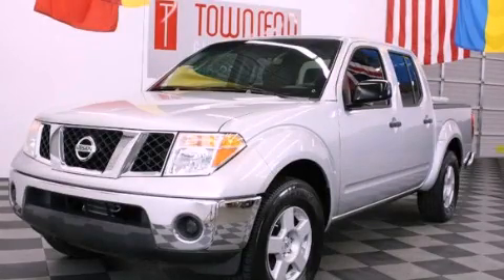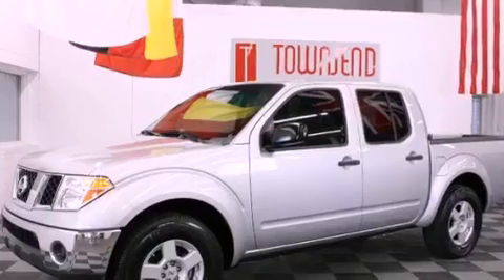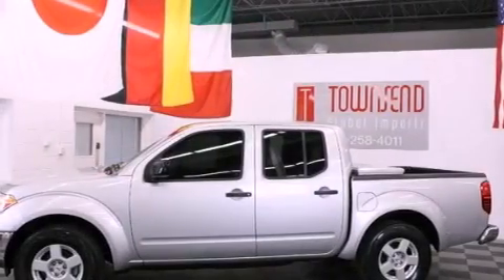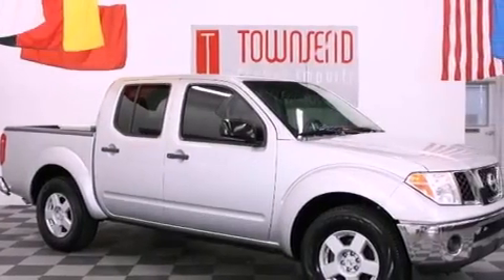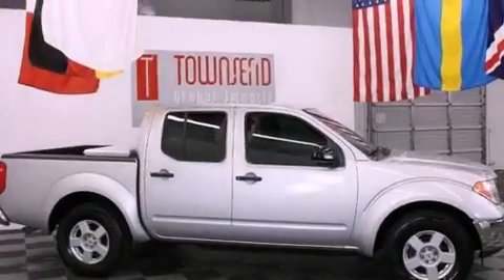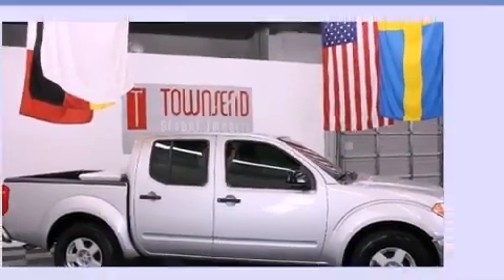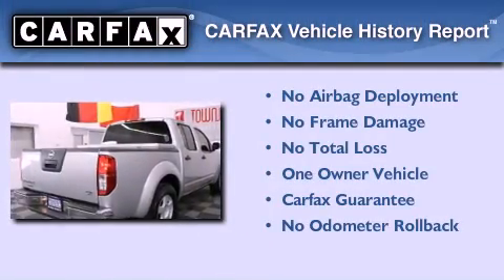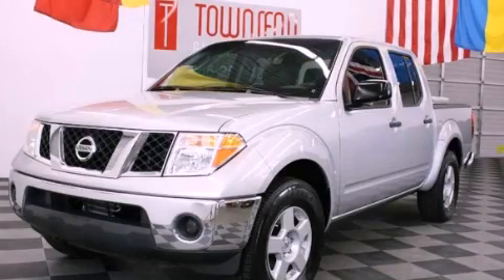2005 Frontier Birmingham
Year : 2005
 Make :
 Model : Frontier
 Engine : 4.0L DOHC 24-valve V6 engine
 Trans . : Automatic
 Exterior : Silver
 Miles : 106,891
 Interior : Other
 Stock : L2705

 Used 2005       Frontier Tuscaloosa AL